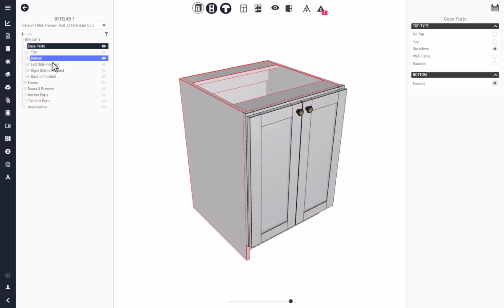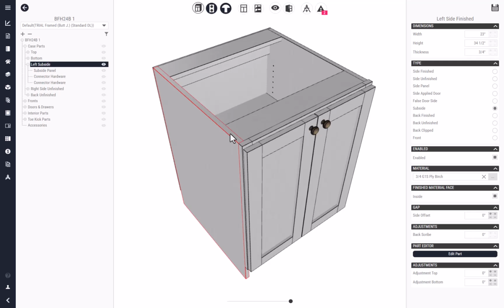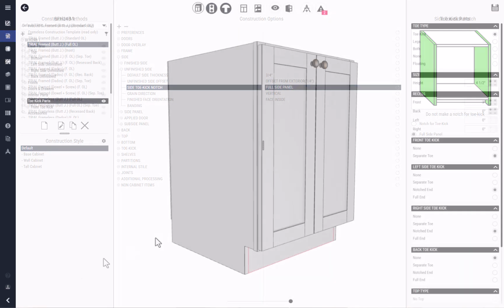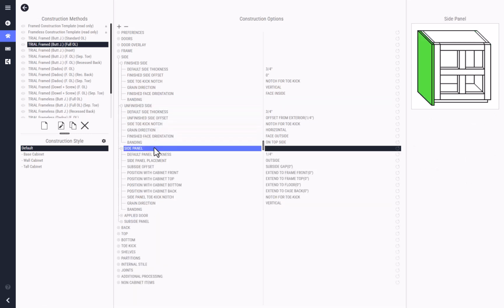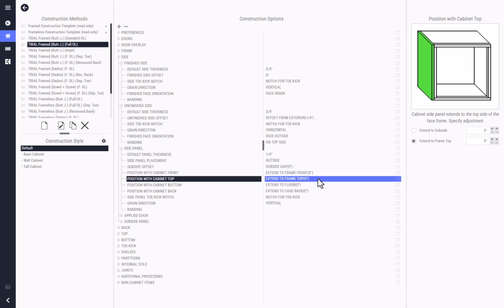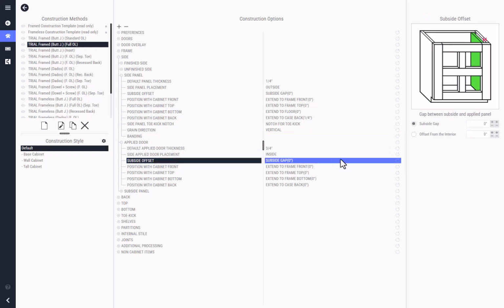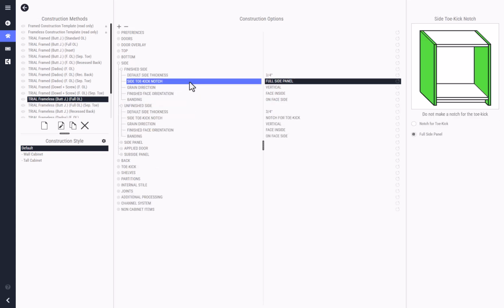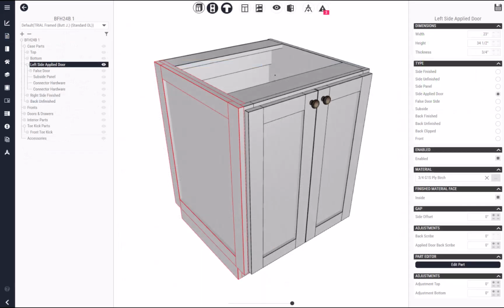Construction Method: Sides